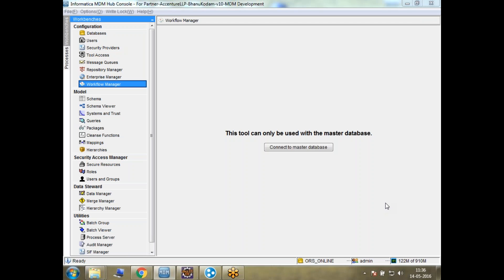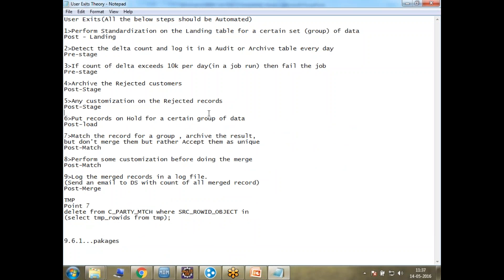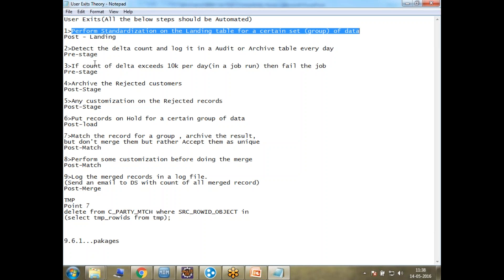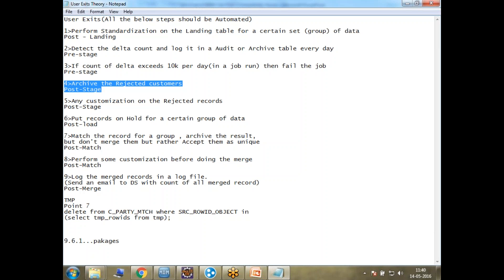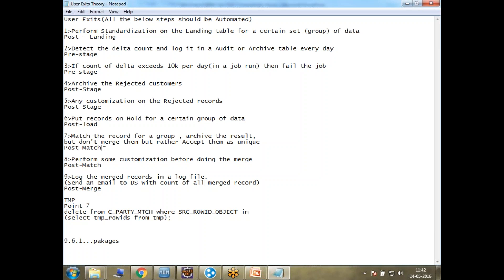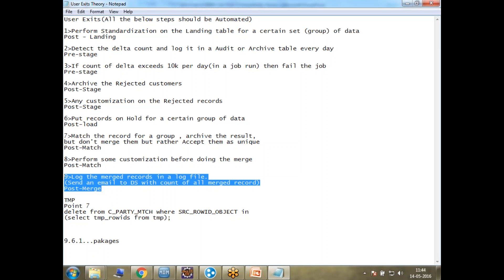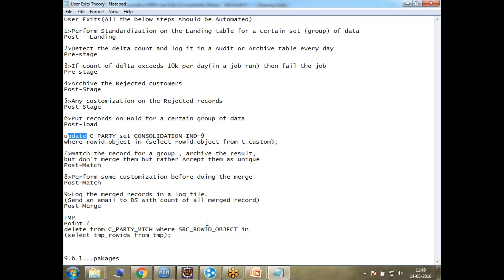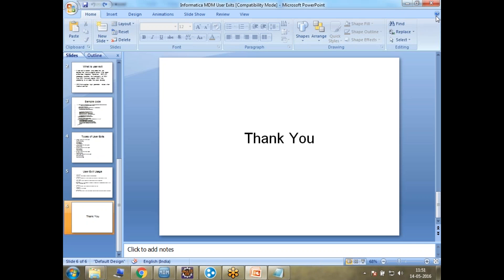Informatica MDM User Exits Theory | Informatica MDM Post, Pre , Staging, Match,Merge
Want to do Informatica MDM the right way in 2018? Then check out this insanely actionable Informatica MDM tutorial.

In this video I'll explain Informatica MDM and User Exits Theory